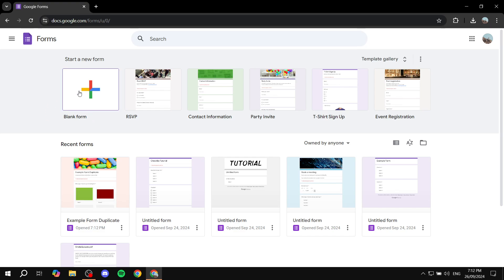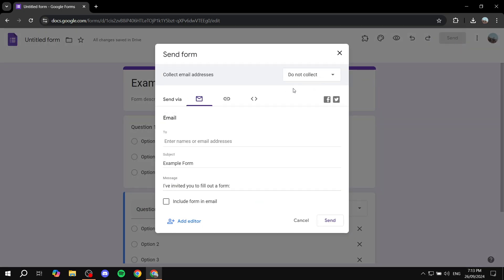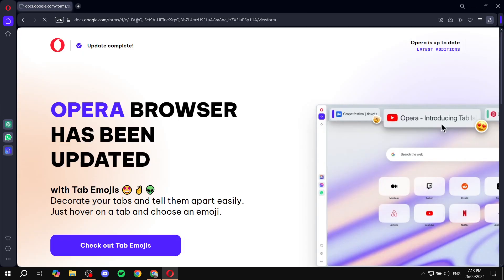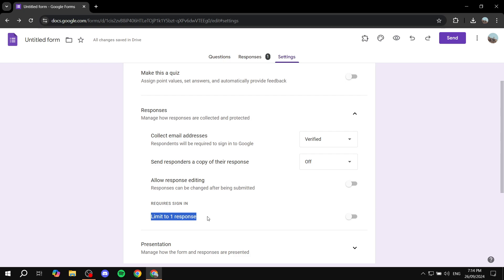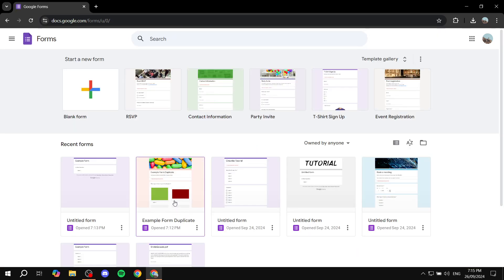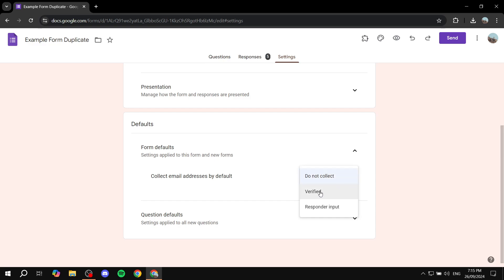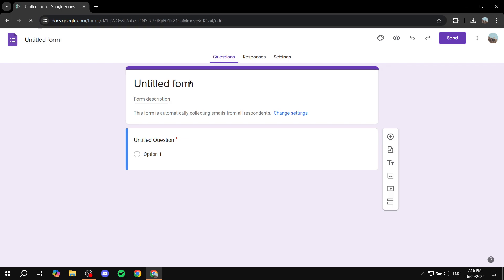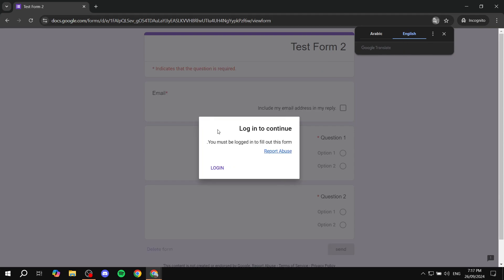How to Collect Email Addresses Automatically on Google Forms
If you are looking for a video about How to Collect Email Addresses Automatically on Google Forms, here it is!